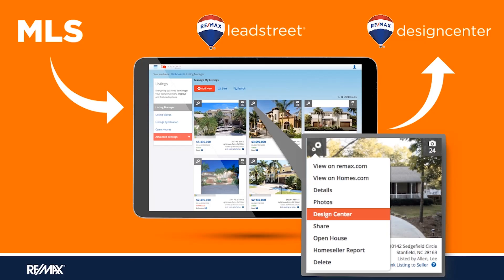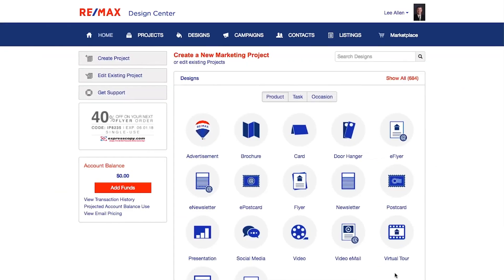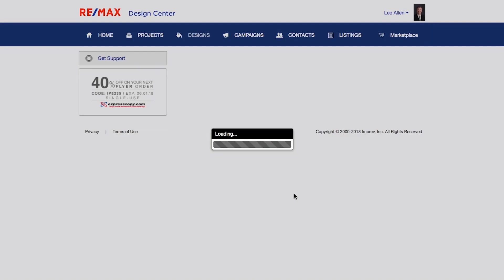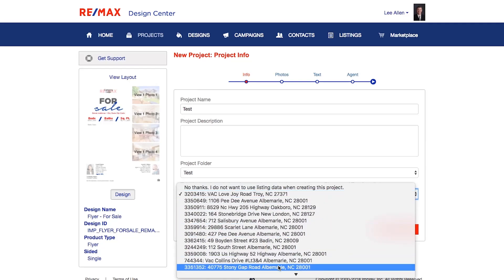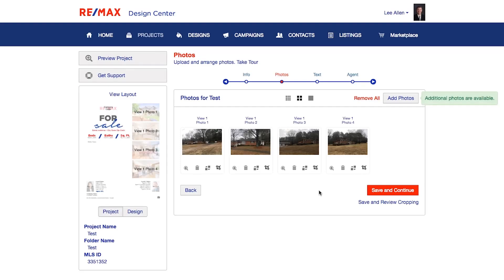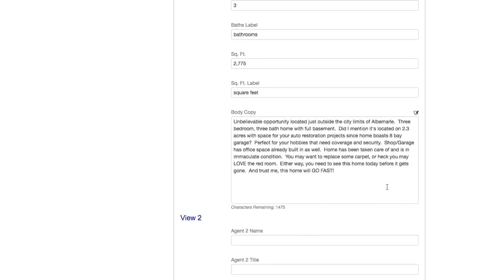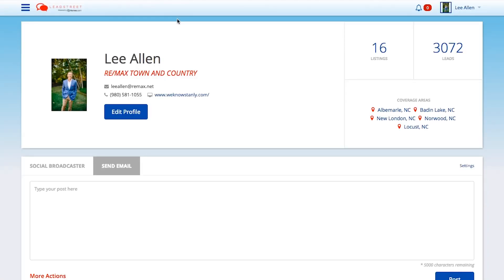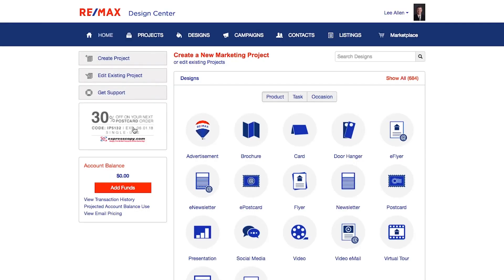MLS Integration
Learn to integrate your MLS listings for the Automated Design Center marketing pieces.